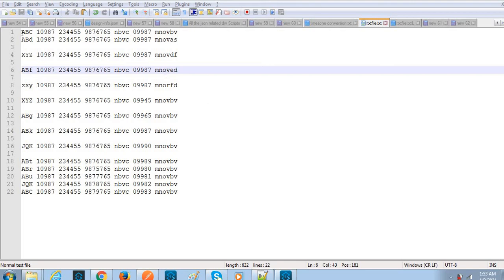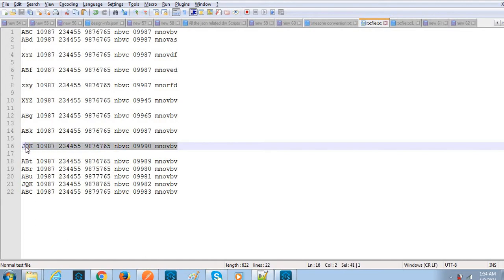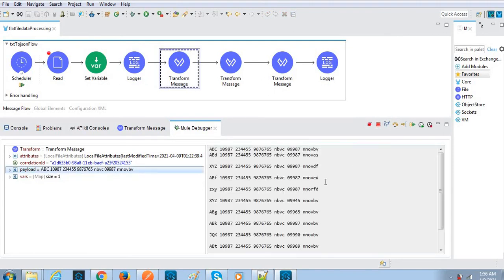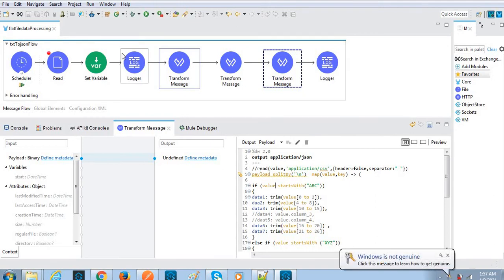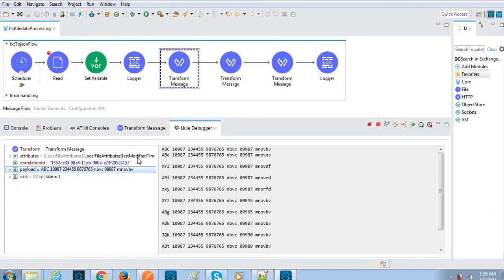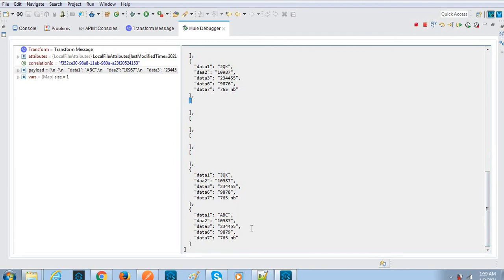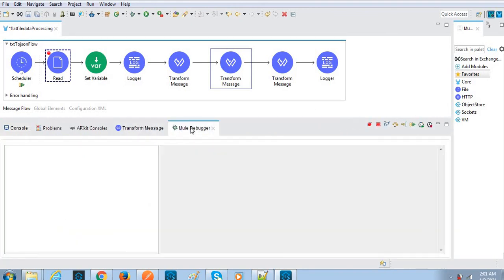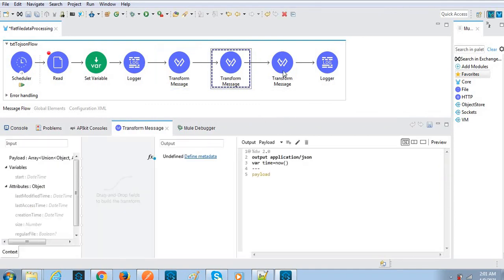Read a large flatfile with position based data capture, filter and convert into json output in mule4